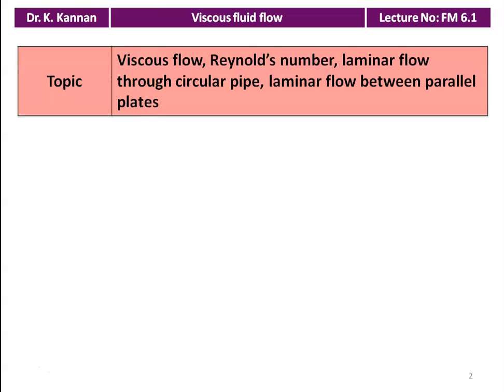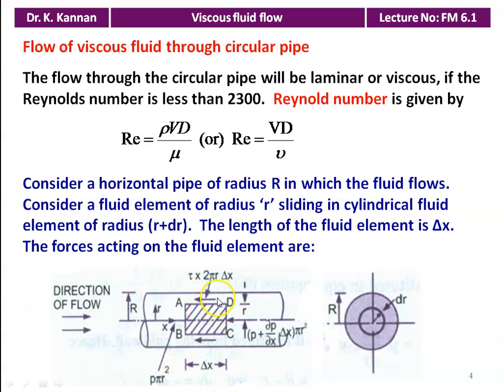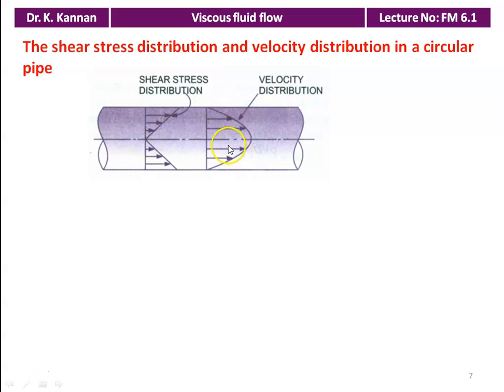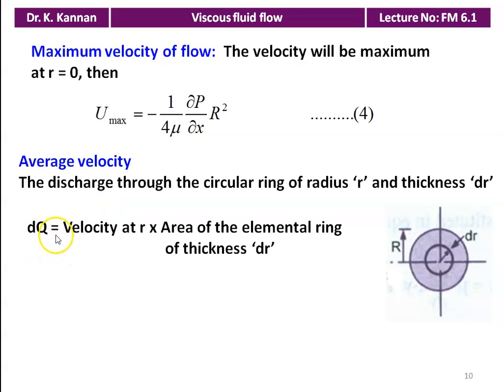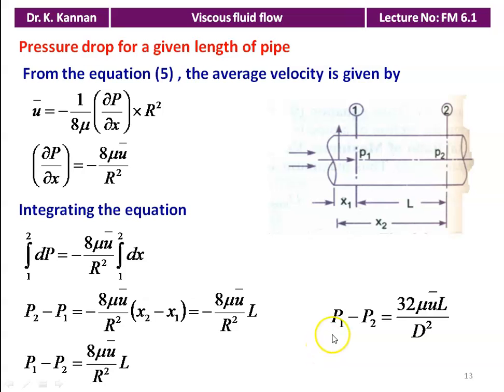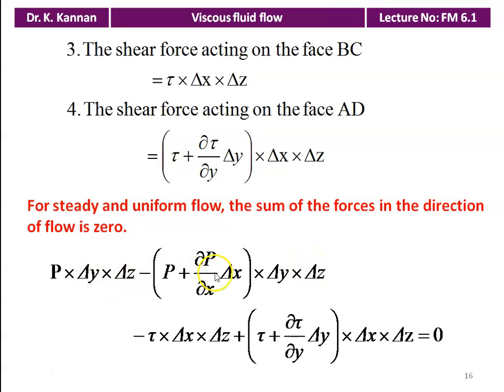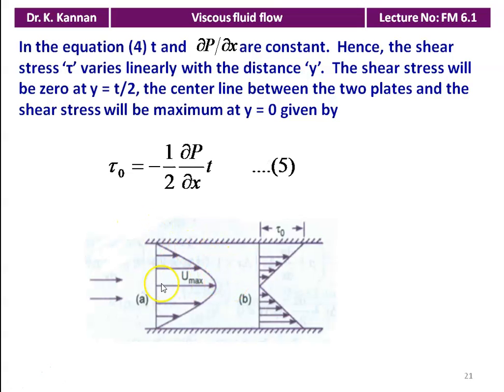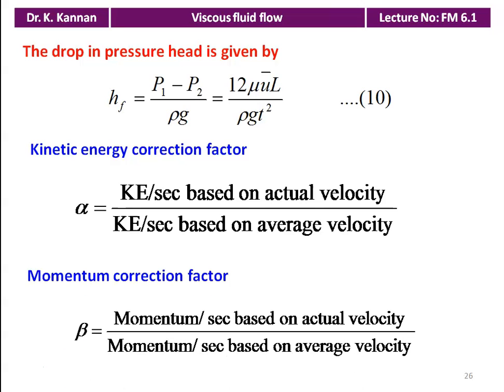FM 6.1 Viscous Fluid Flow - I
Viscous flow, Reynold’s number, laminar flow through circular pipe, laminar flow between parallel plates